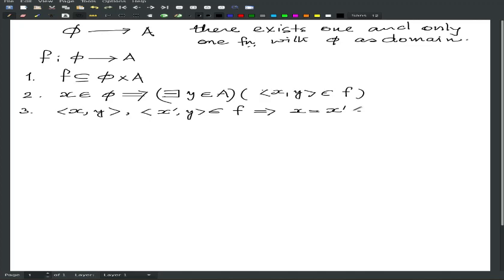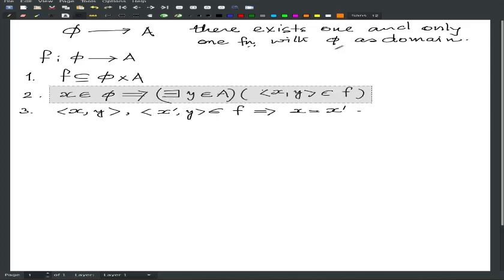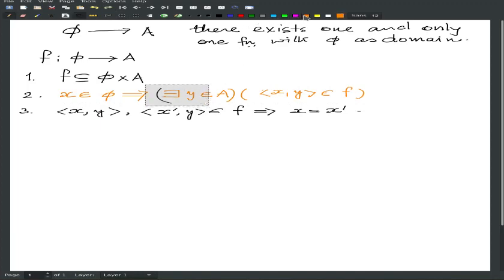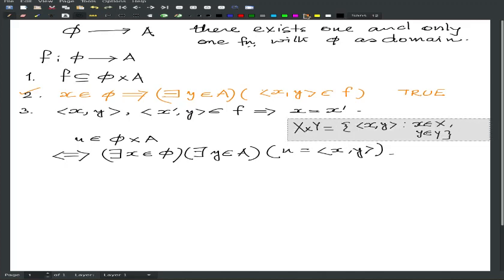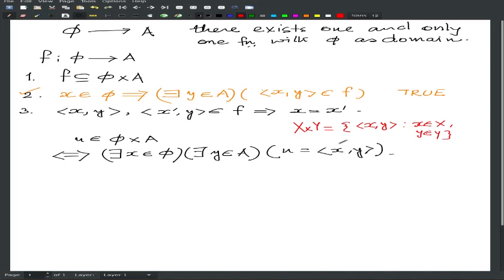STL 8 26052021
initial and terminal sets and maps from singleton/two element sets